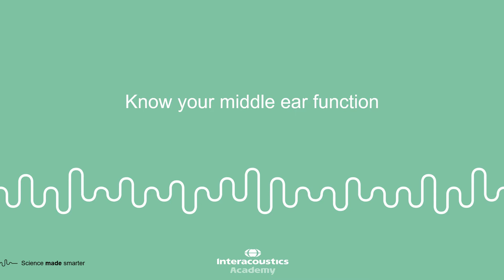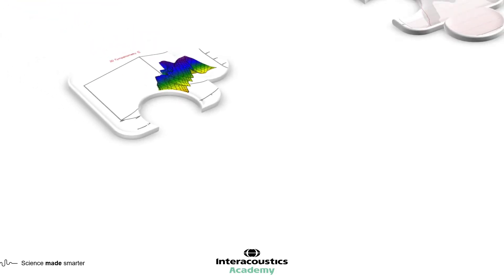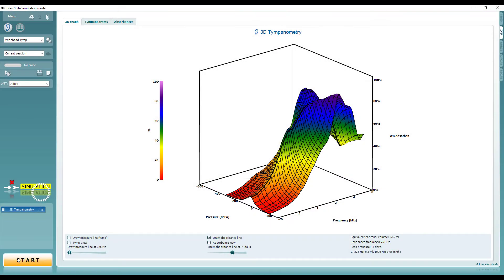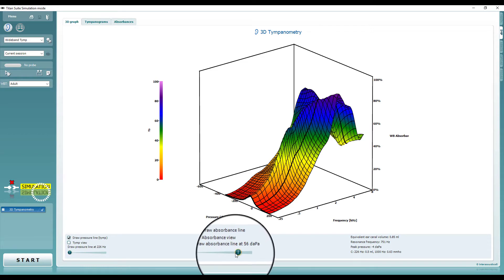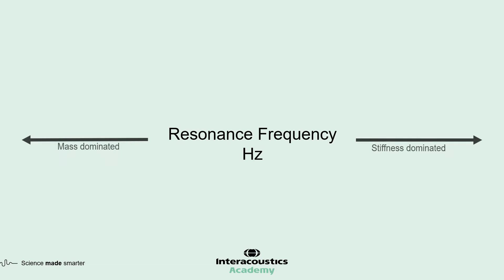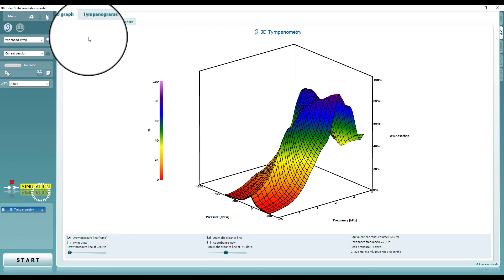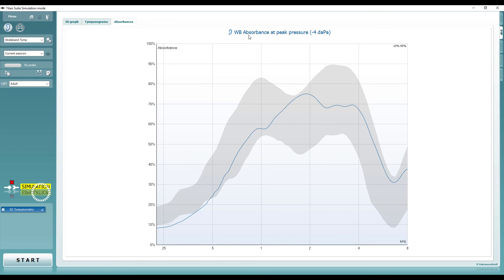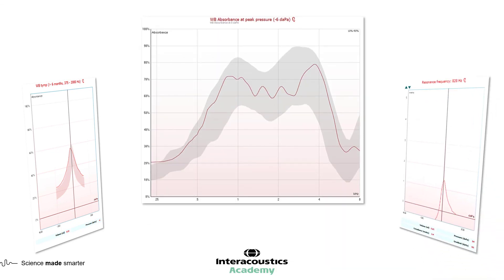WBT: Know your middle ear function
This video tutorial provides guidance on using wideband tympanometry for the purposes of differential diagnosis.